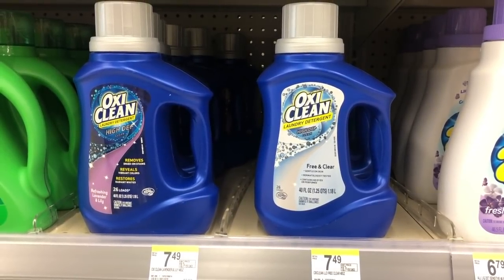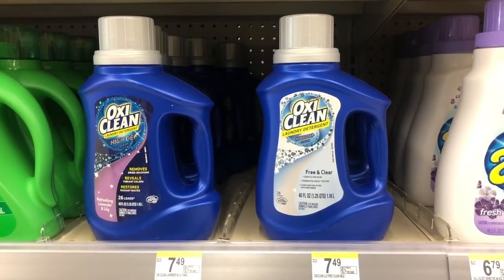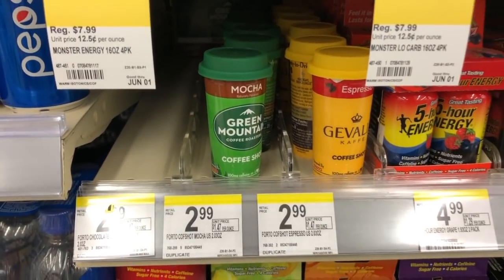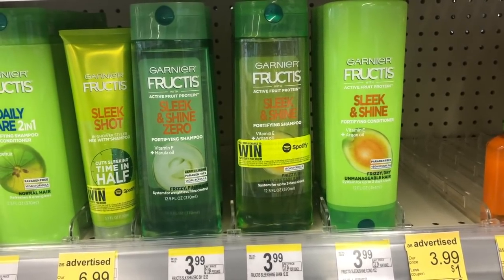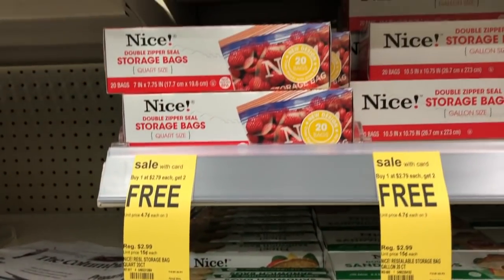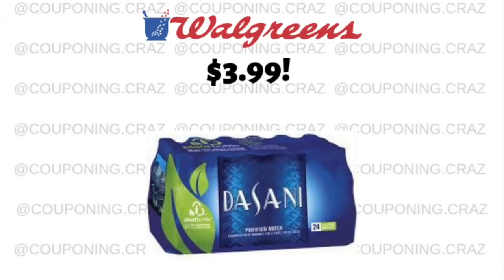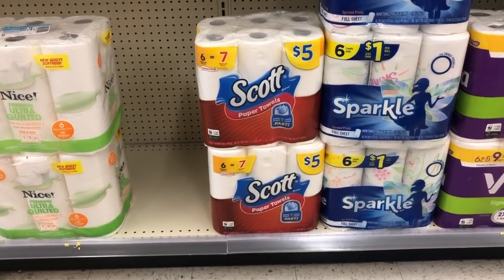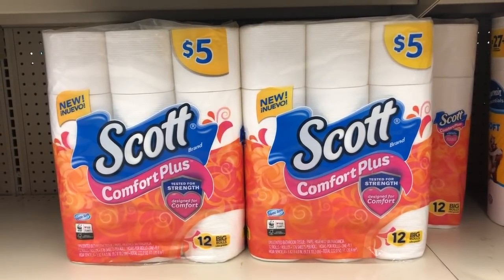May 19th // Deals this week at Walgreens! // Cheap detergent!